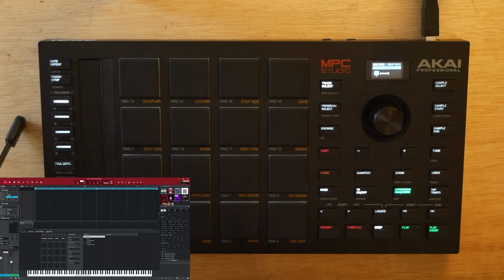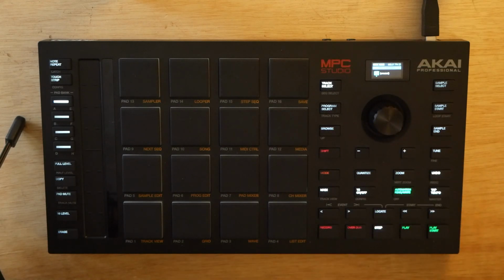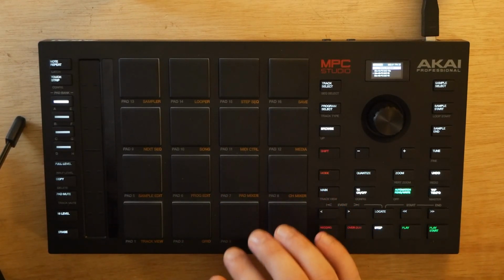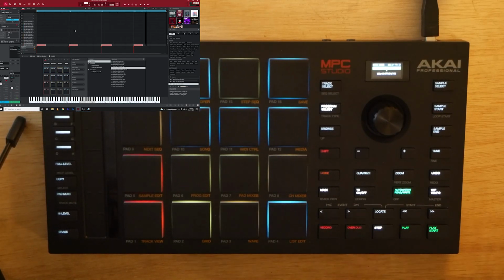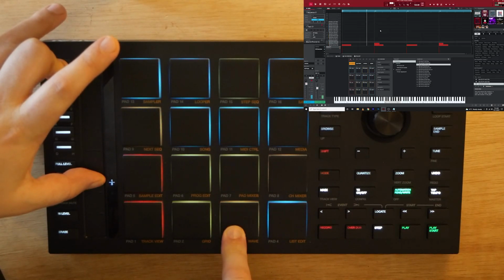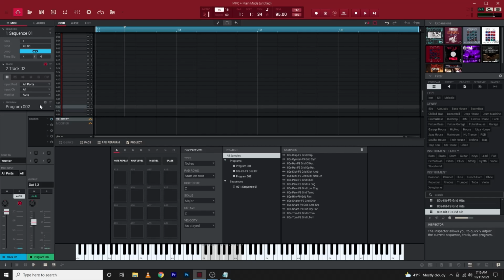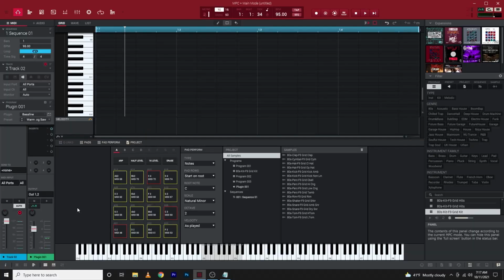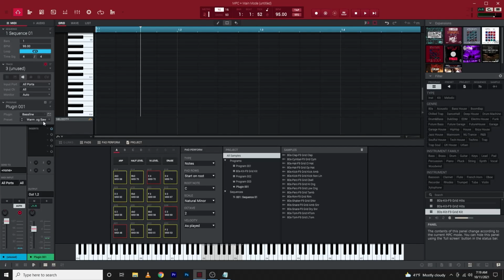How to Make your First Beat with the New MPC Studio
Welcome to my guide for making your first beat with the new MPC Studio! This guide is intended to help beginners to the MPC Studio and MPC Software create their first simple beat, as well as get a handle on the basics of the MPC Software workflow. Ask questions if you have them, and enjoy the video :)

Akai MPC Studio MK2
Zoom Livetrak L-12 (audio recorder)